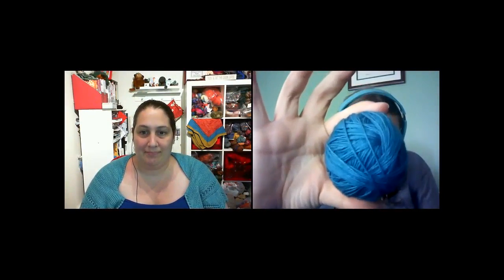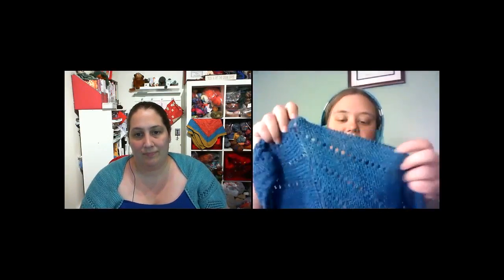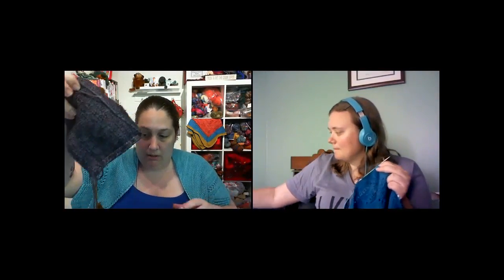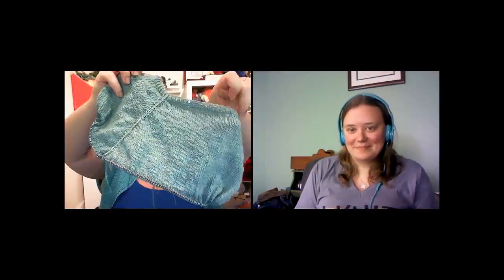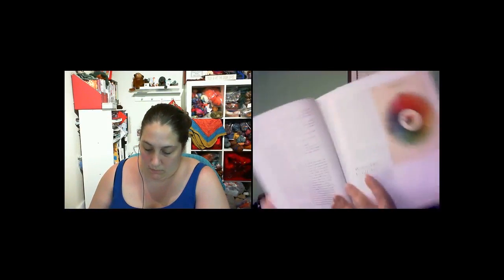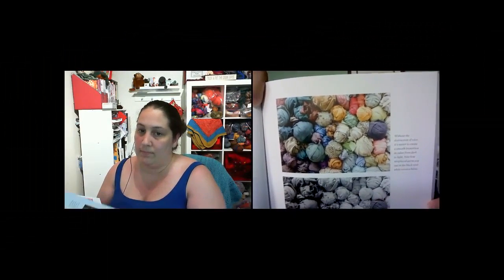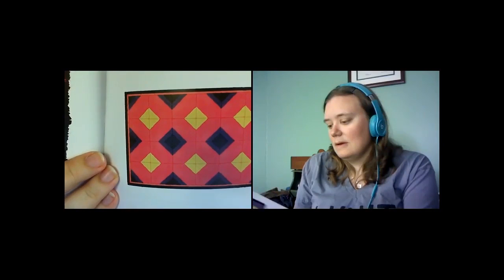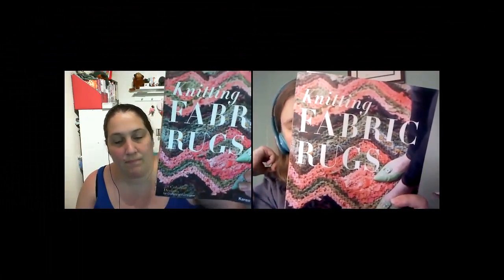TheKnitGirllls Ep264 - Book Snob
This week we share our astonishing lack of knitting progress and talk about Spinzilla 2015.  We review Knitting Fabric Rugs and our Halloween Craft All The Things (CATT).